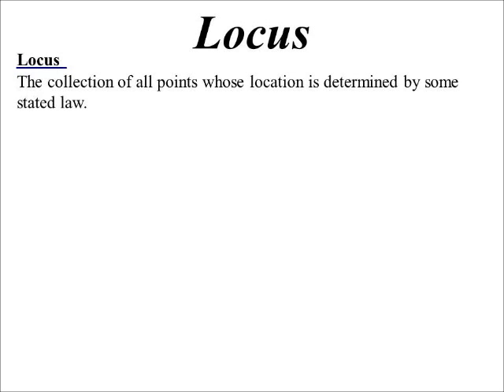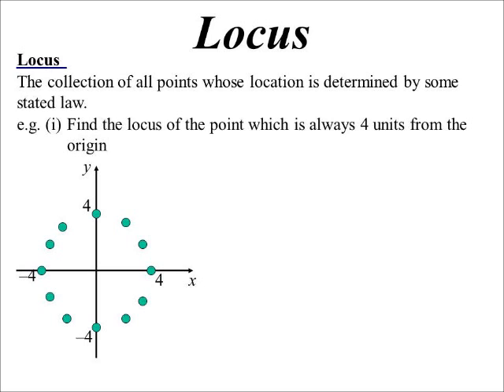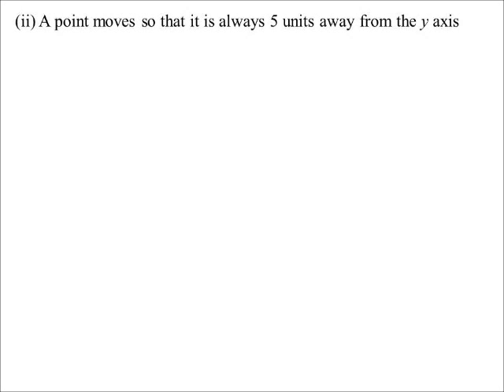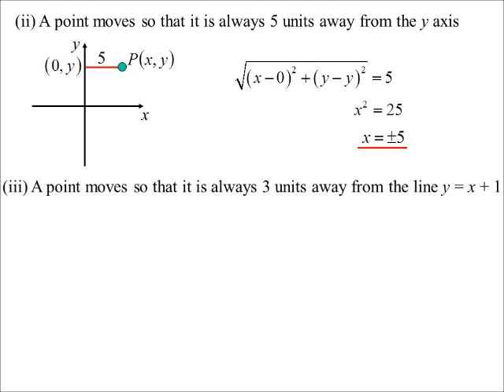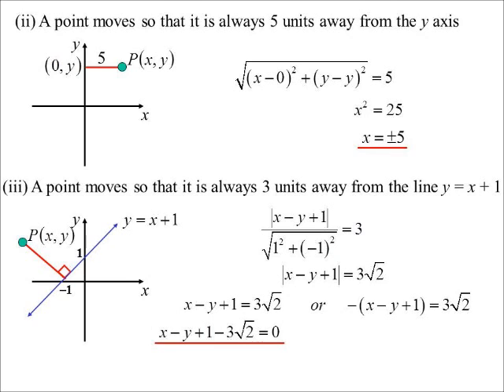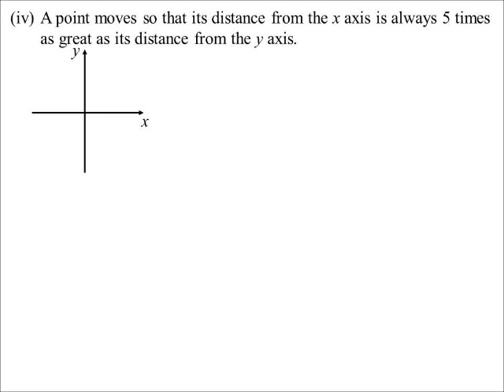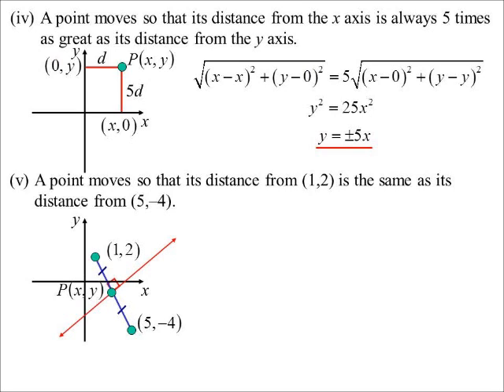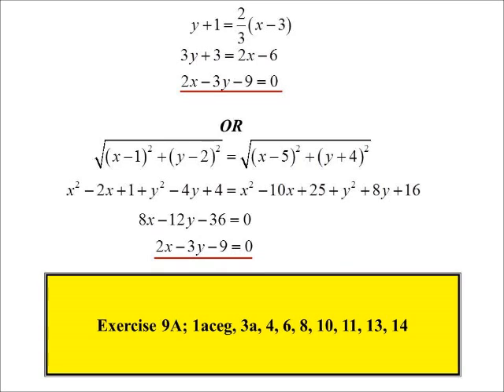11X1 T11 01 locus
Relations and functions can be described algebraically or they could be described geometrically.